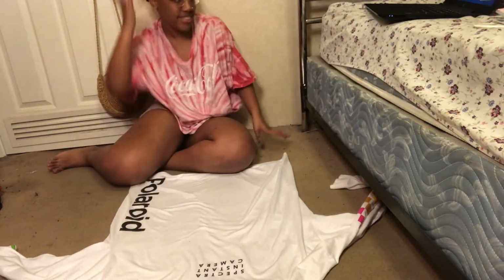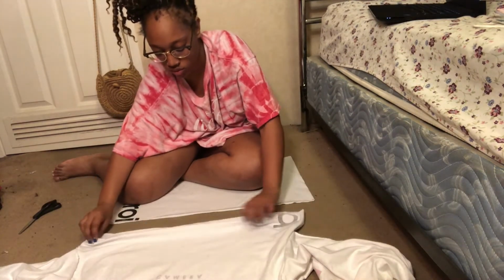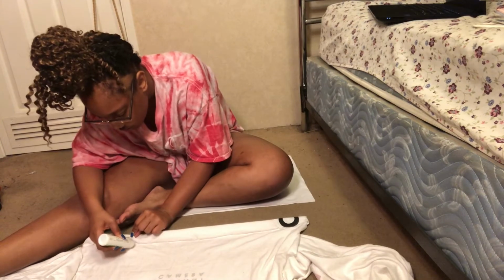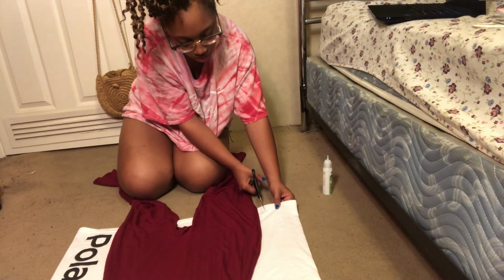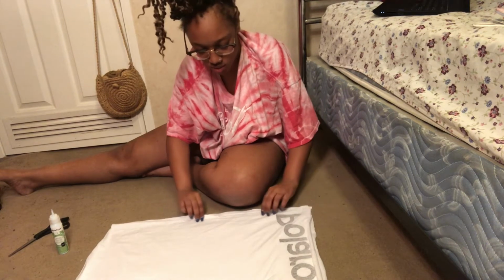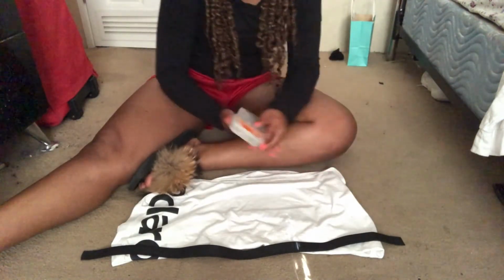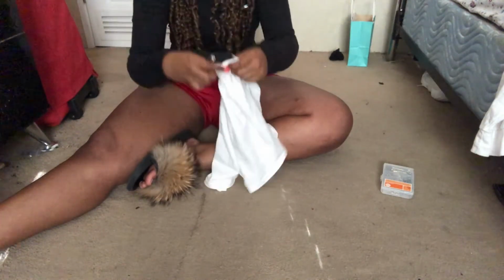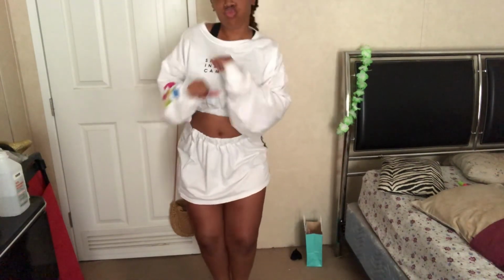Clothes Transformation: Fashion Nova Sweater Into A Two Piece Set 🤩